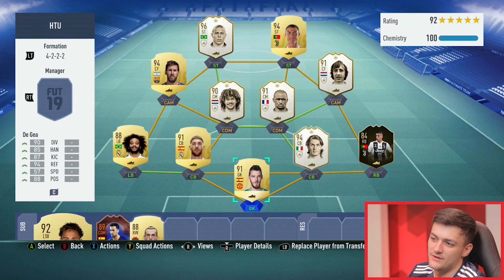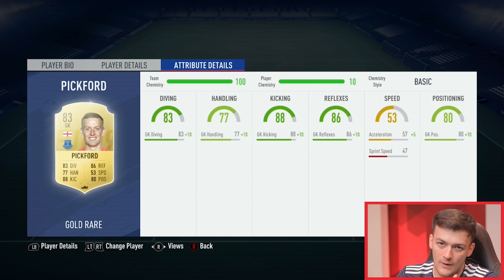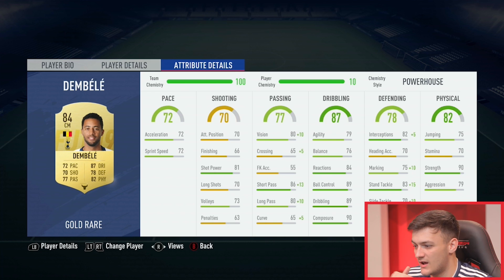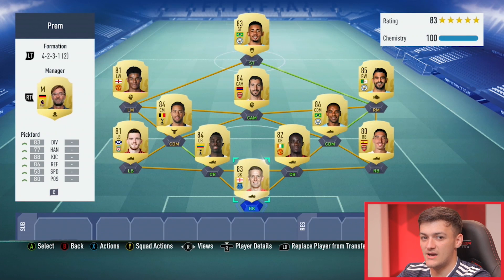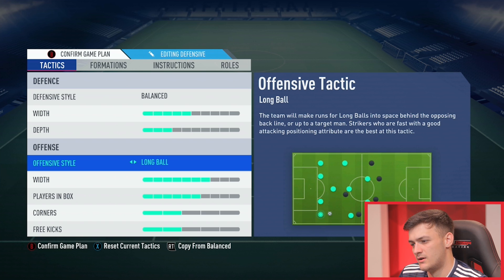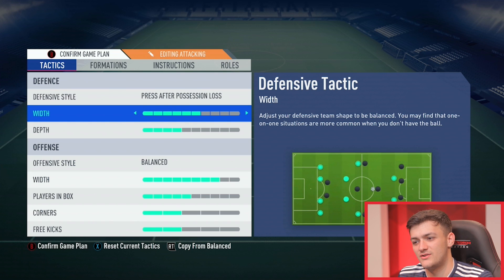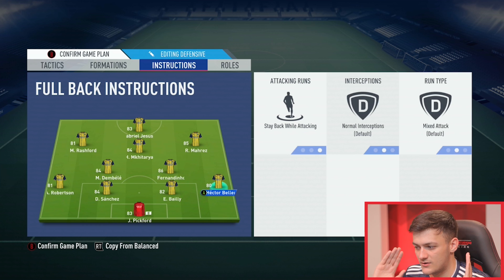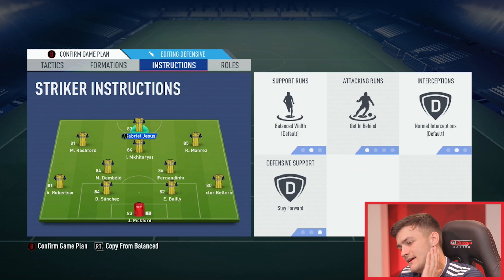FIFA 19 Tips & Tricks with Hashtag Harry: 100K Prem Team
Hashtag United's FIFA19 ace Hashtag Harry join forces with Gfinity for a series of tips & tricks!

Want to be good at FIFA? Then learn with the very best how to have a good start!

Do you have what it takes to compete on the big stage? Join our Challenger division: